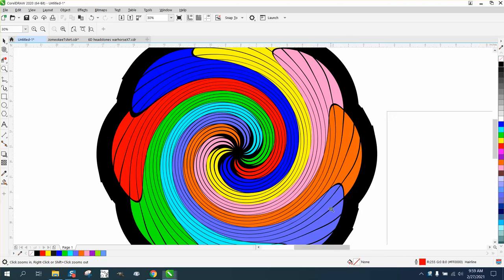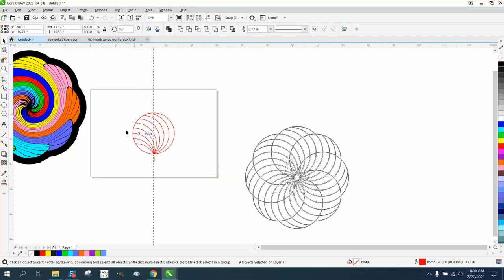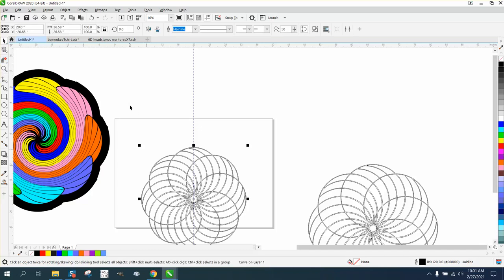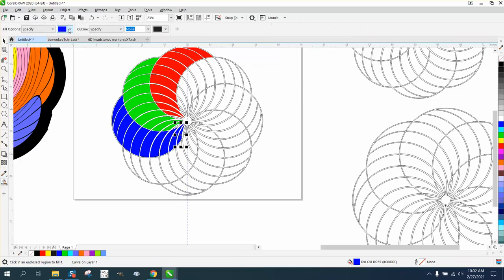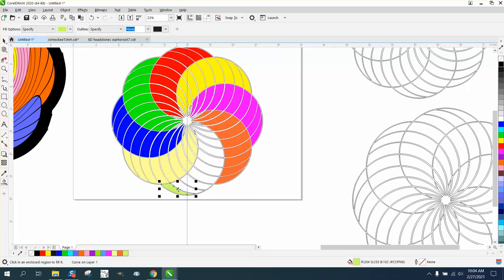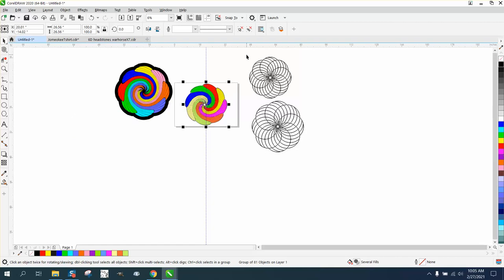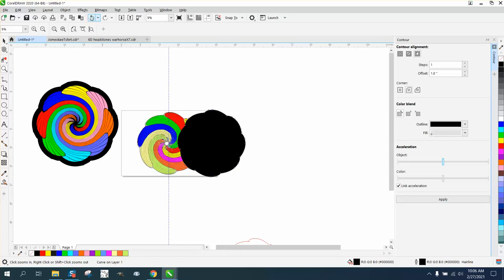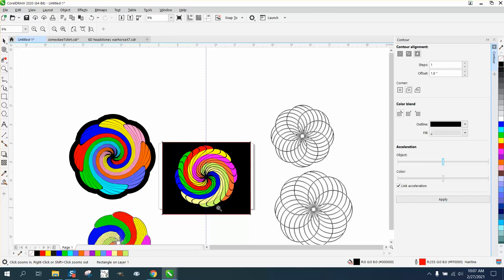Corel Draw Tips & Tricks Playing around with Color and the twirl tool